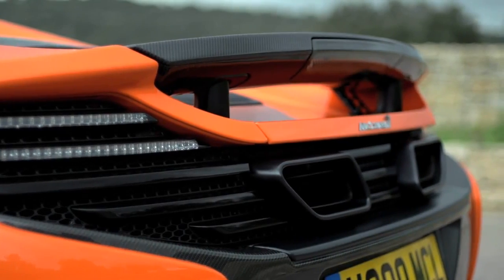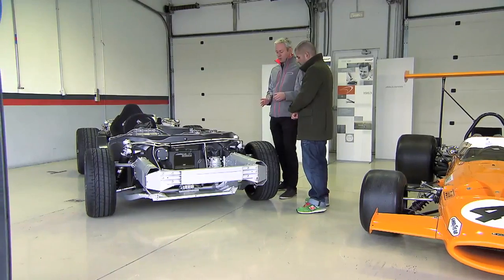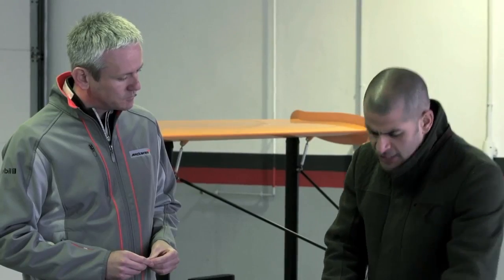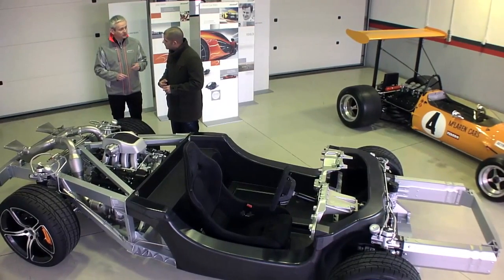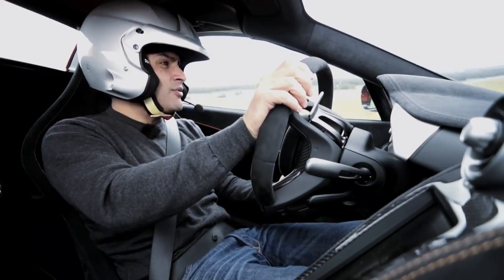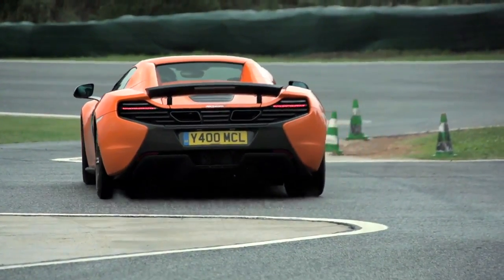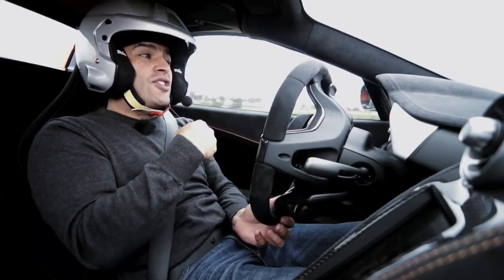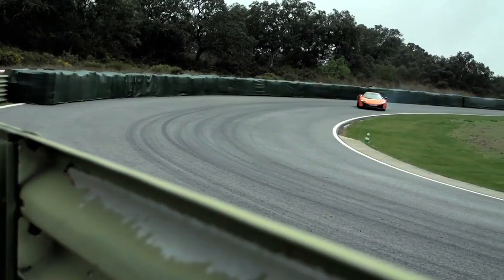Chris Harid reviews McLaren 650S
The most thrilling supercars are usually the most compromised: their suspension is rock solid, road noise invades the cockpit and creature comforts are removed to reduce weight. The new McLaren 650S breaks the mould: it is sensational to drive yet generously equipped and extraordinarily comfortable. It's the world's ultimate luxury sports car.

Positioned above the 12C and transferring technology from the range-topping McLaren P1™, the 650S's statistics are breath-taking: 650PS, 678Nm, 0-62mph in 3.0 secs, 207mph... but they only tell half the story.